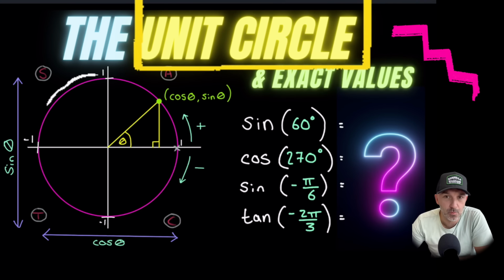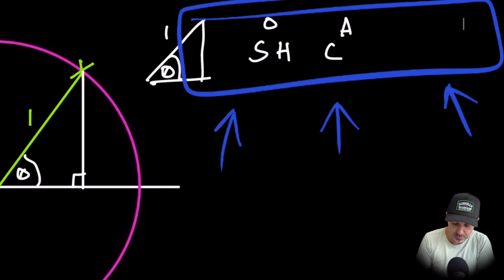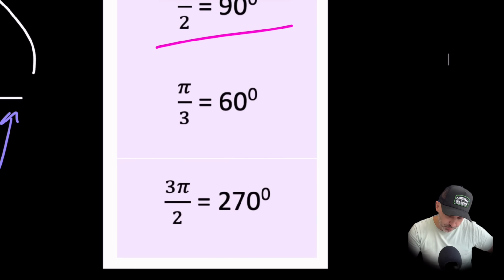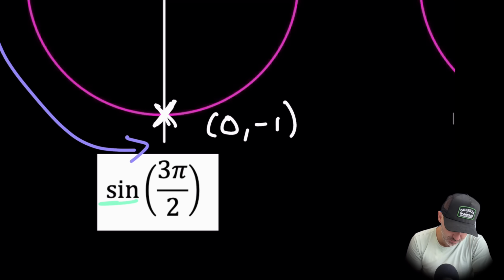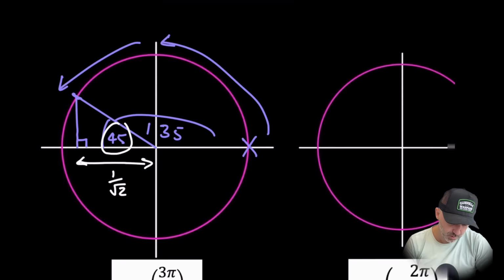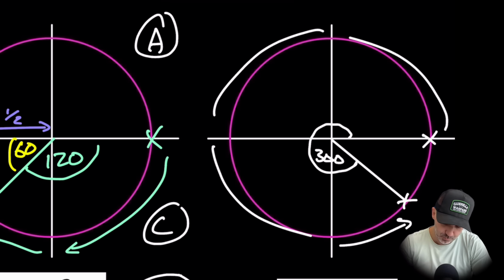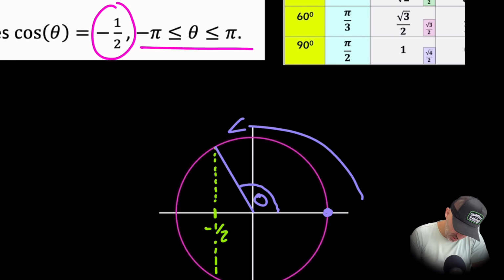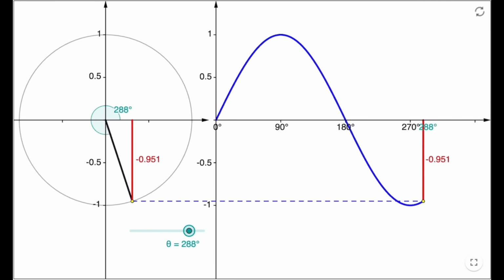The Unit Circle Explained | Exact Values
Master the unit circle ⭕️ with this concise video tutorial! Learn 📚 what the unit circle is, how to use it, and tackle example questions to solidify your understanding. Perfect for students seeking a clear, all-in-one guide to acing unit circle concepts.🔥
📚Chapters:
00:00 Introduction
00:25 Contents
00:44 1. Defining all parts of the unit circle / quadrants
02:37 cos and sin / horizontal and vertical
05:01 2. Turning - which way and why?
08:13 3. Practice problems - multiple techniques
08:28 Exact value summary
17:58 4. Exam style questions
22:02 5. Linking unit circle to Trig graphs